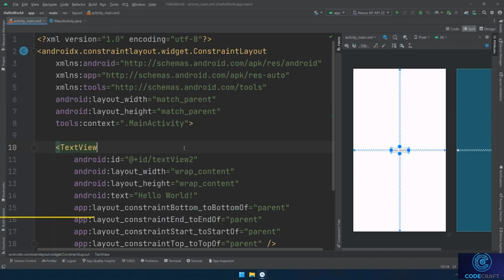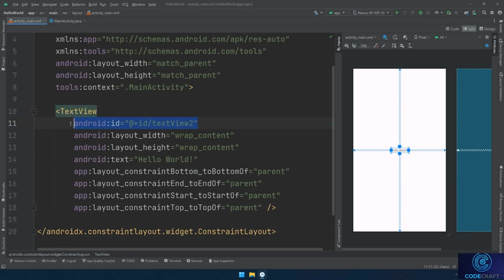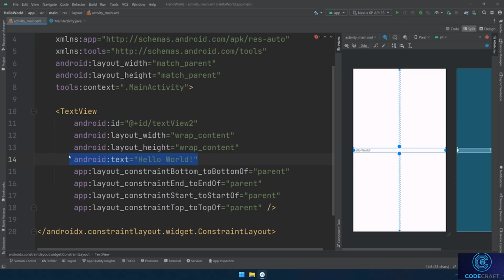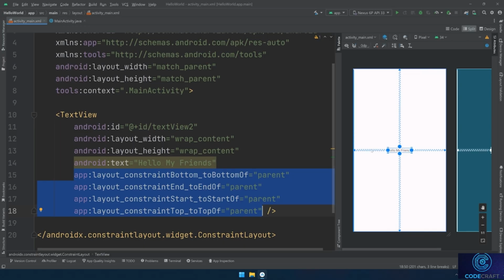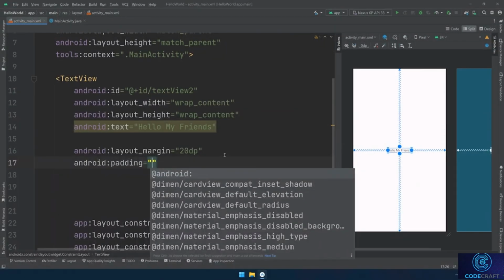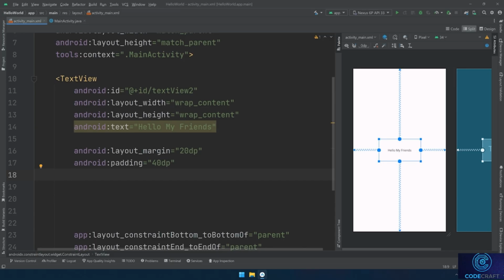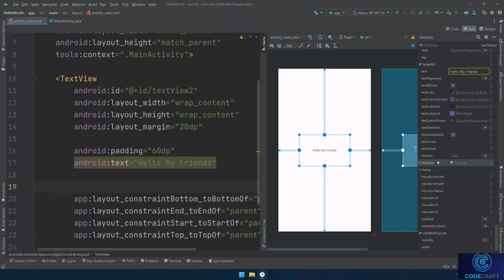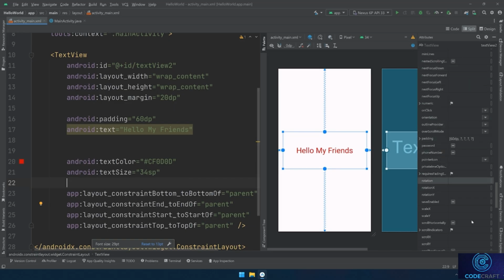(64) View Attributes in Android Explained | XML UI Design | Android Course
In this video from The Complete Android Development Course, you will learn about View Attributes in Android, which are essential for customizing the appearance and behavior of UI elements.

Understanding attributes helps you design beautiful, responsive, and user-friendly Android apps using XML.

📚 In this tutorial you will learn:

What are View Attributes in Android
Common attributes (layout_width, layout_height, text, color, margin, padding)
How to customize UI elements using XML
Styling TextView, Button, ImageView

This tutorial is perfect for beginners learning Android UI development.

By the end of this video, you will be able to customize Android UI components effectively.

💻 This course is ideal for:

Developers learning UI customization

Android Development
Java Programming
Flutter Development
Firebase
Graphic Design
Video Editing